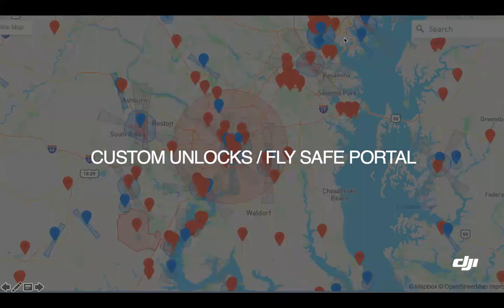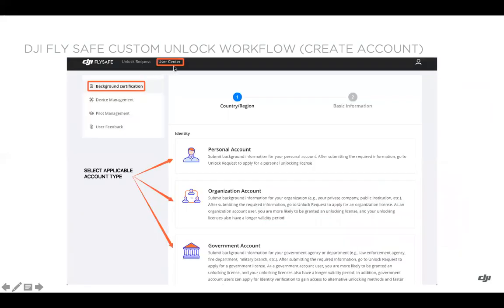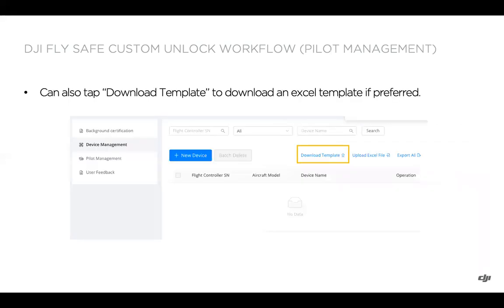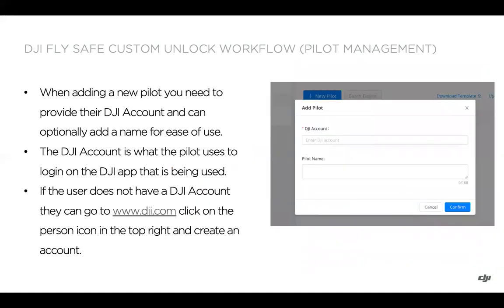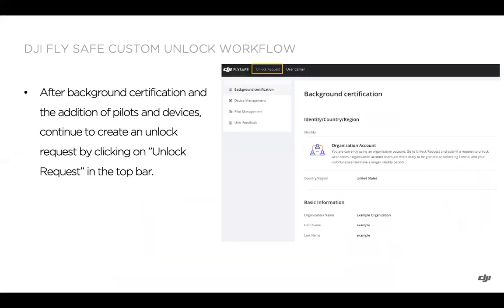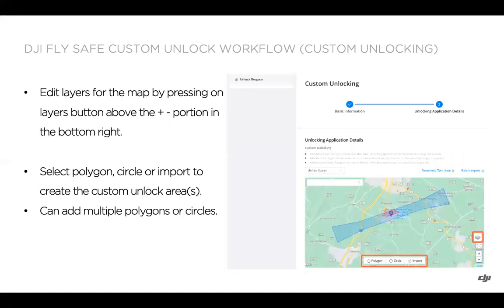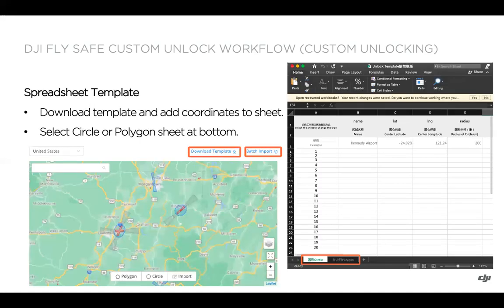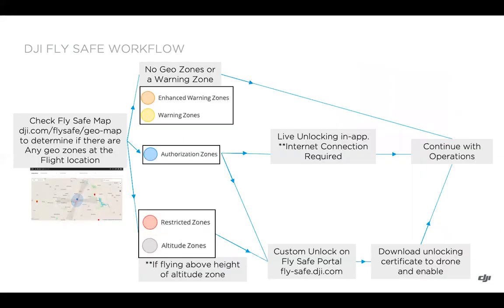Applying for a Custom Unlock with the Fly Safe Portal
1. DJI Fly Safe & Geo Zones Overview
2. Authorization Zone Live Unlocking
3. Applying for a Custom Unlock with the Fly Safe Portal
4. Qualified Entities Program Overview
5. Downloading and Enabling Unlocking Certificates